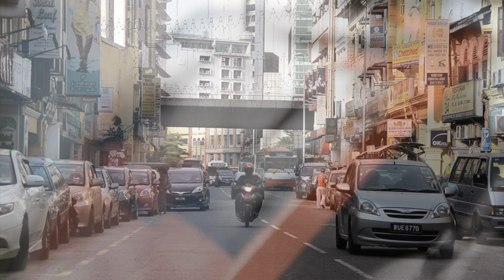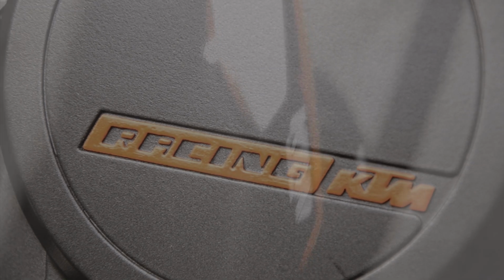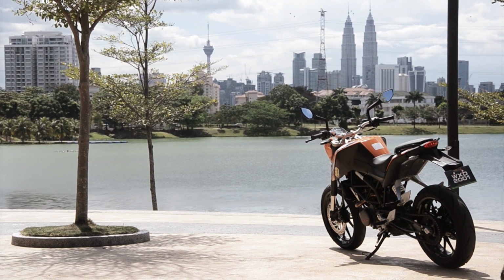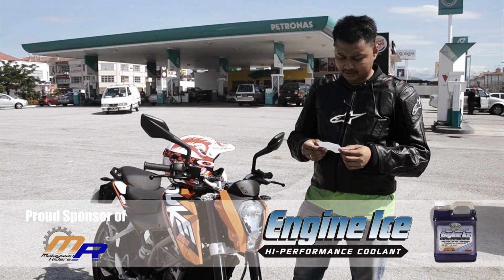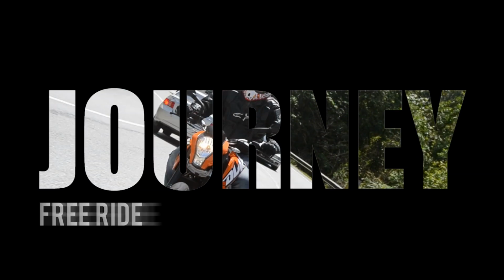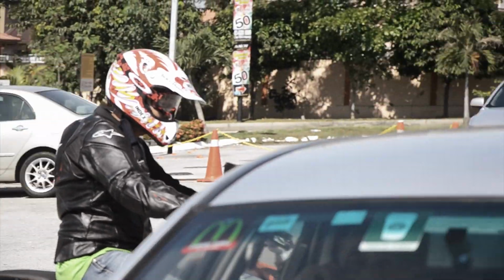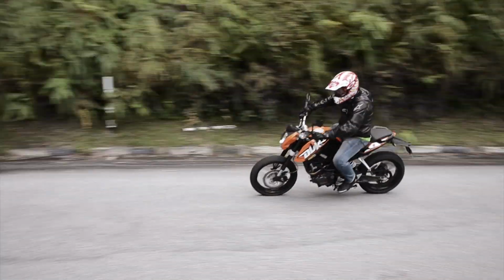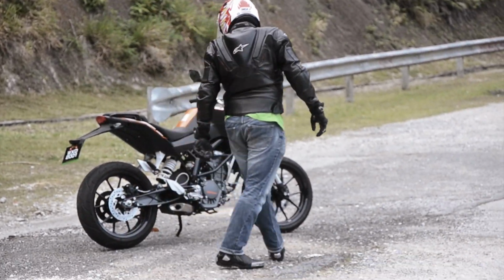KTM Duke 200 Journey Review -- Ep. 5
On this episode, Malaysian Riders will be having a somewhat different style of testing and looking at a bike. The KTM Duke 200 is certainly not the latest bike in town, but still we find some interesting point to talk about.